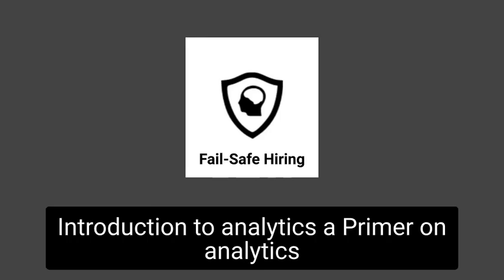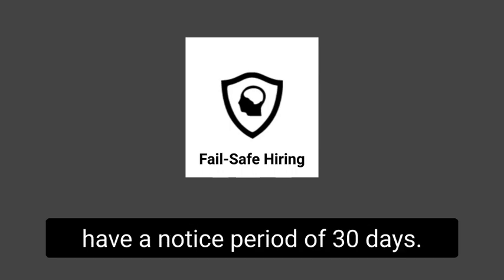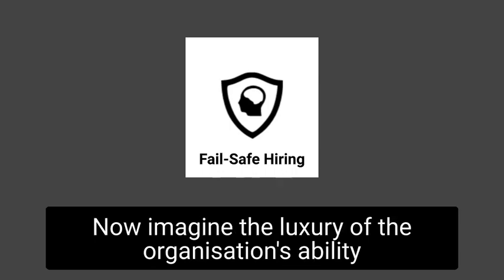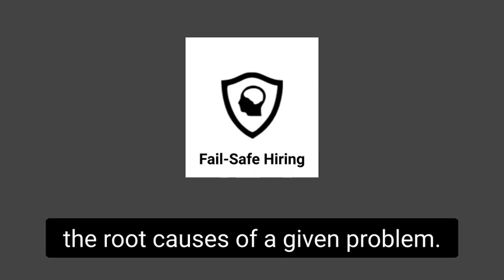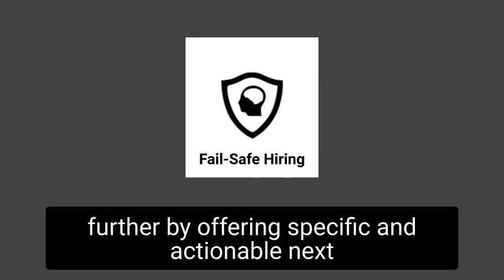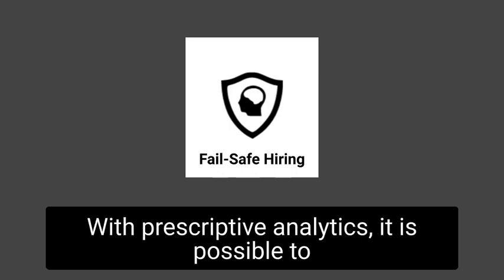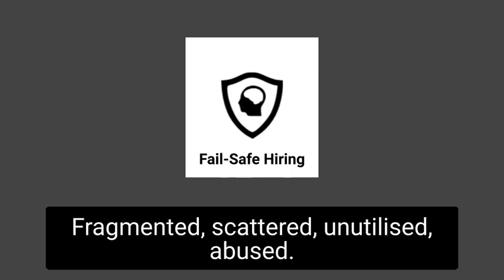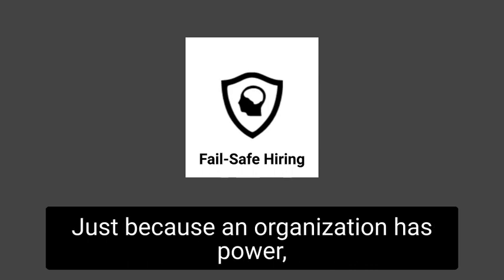Introduction to Analytics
Fail-Safe Hiring offers the following training courses

1. Masterclass in Fail-Safe Hiring
2. Talent Acquisition of the University/College Students
3. The Initiated and Employable Recruiter
4. The Evolution of the Incredible Recruiter
5. Masterclass in Talent Sourcing
6. Offer Management
7. Leveraging LinkedIn for Talent Acquisition
8. Leveraging LinkedIn for Employer Branding
9. Leveraging LinkedIn for Personal Branding
10. Leveraging LinkedIn for Job Hunt and Career Enrichment

About the Author:

Raghunath Ramaswamy (Raghu) is the Founder and CEO of Spectrum Consulting. He has a Masters in Mathematics from IIT, Delhi. His career has roots in software development, customer support, sales, and marketing. He was quite the rolling stone for the first ten years with stints punctuated in the United States, the Far East, and the Middle East.

He joined HCL Technologies as part of their Resource Management Group in 1995. A happy accident in his life helped him develop a deep and abiding interest in recruitment and talent acquisition. The role at HCL Technologies was demanding. Stakeholders across the globe had to be serviced. The role emphasized that the needs of customers were sacrosanct.

It was in this role that he felt a compelling need to articulate a transparent framework that would help recruiters execute professional responsibilities with ease.

It was with this express goal that Raghu set up Spectrum Consulting in 2004. He would spend the next 8 years building world class ATS and resume parsers.

Spectrum Consulting was a start-up, much before the era of start-ups in India. The initiative was bootstrapped. Fuelled by the conviction of ideas, it had the unmistakable sweat equity of its founder. Raghu architected the Pranav suite of products with a lot of thought and care.

Recruitment consulting has been another important line of business since Spectrum Consulting’s inception. Raghu has also been training and coaching recruiters. Social media and LinkedIn fascinate Raghu. An ardent admirer of LinkedIn, he evangelizes LinkedIn. The book FAIL-SAFE HIRING is the latest initiative of Raghu. This is an effort to share his experiences accrued over the last 25 years as a practitioner.

“To Raghu, the journey is more important than the destination.”